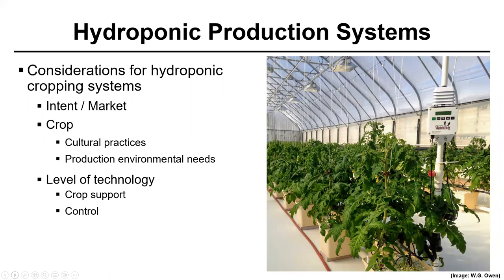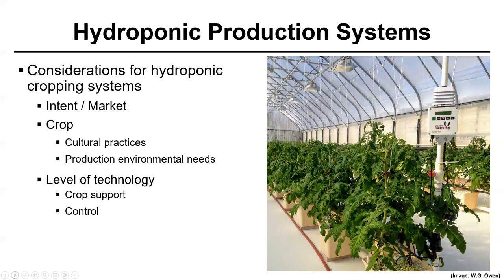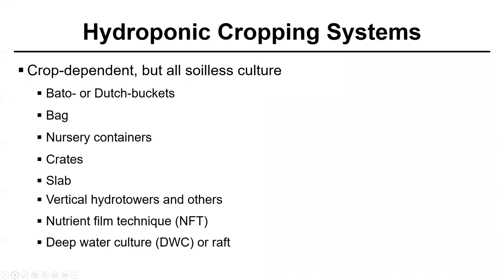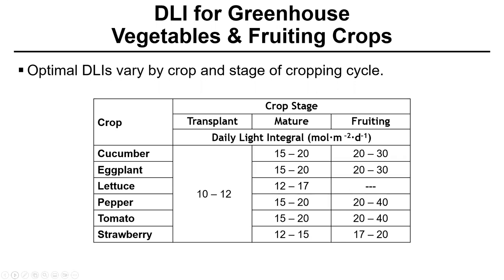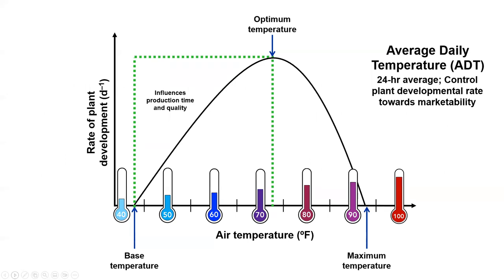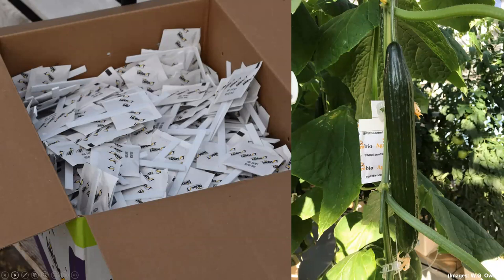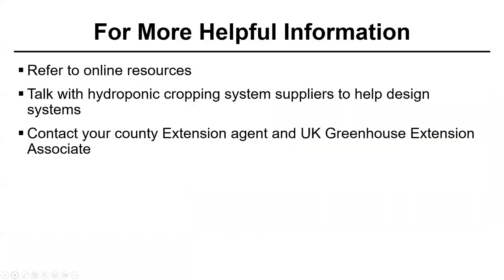Greenhouse Educator Training Basics of Hydroponic Cropping Systems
University of Kentucky Greenhouse Educator Training (G.E.T.) Series

Basics of Hydroponic Cropping Systems